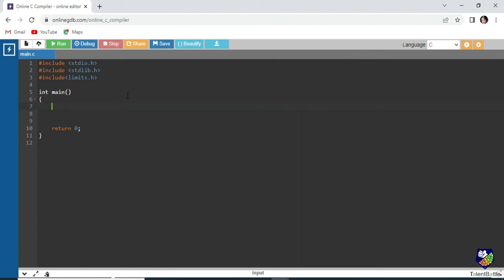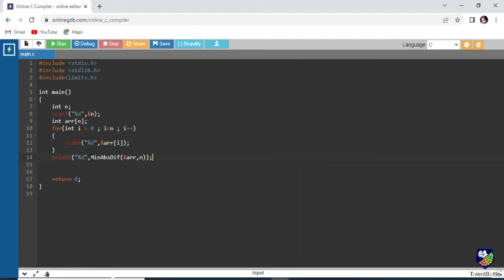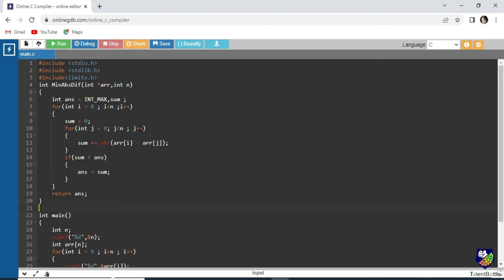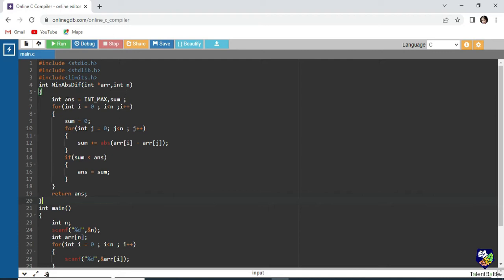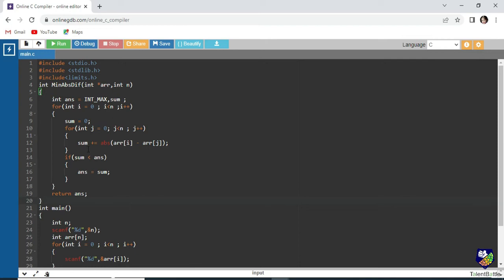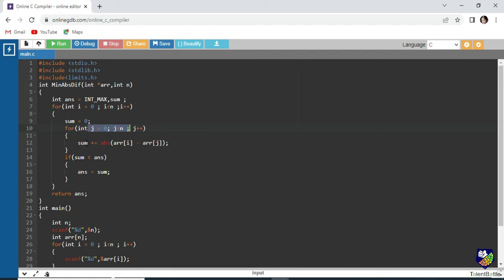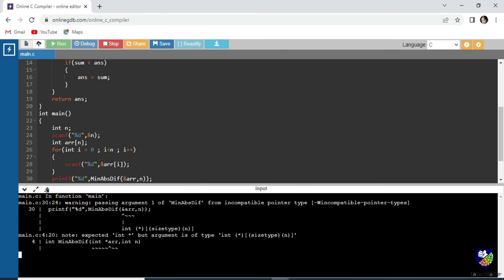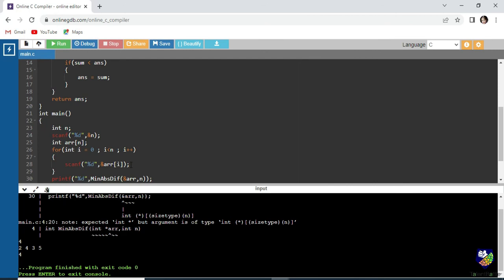program to find minimum sum of absolute difference of given array in C solution